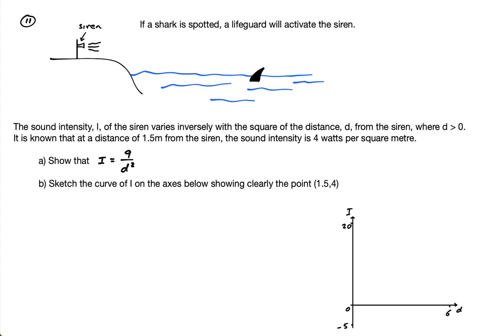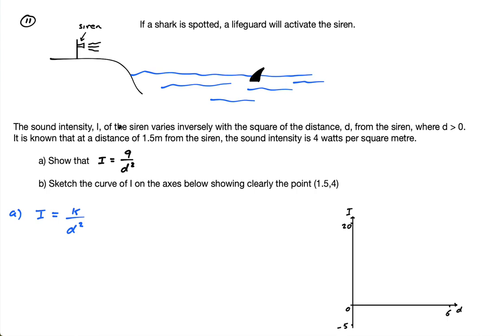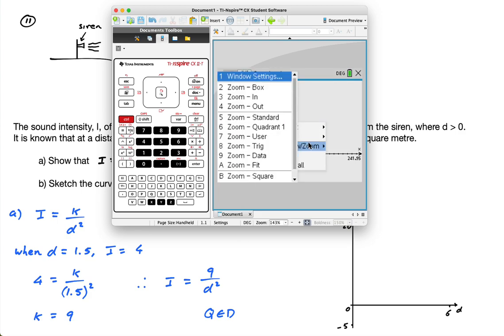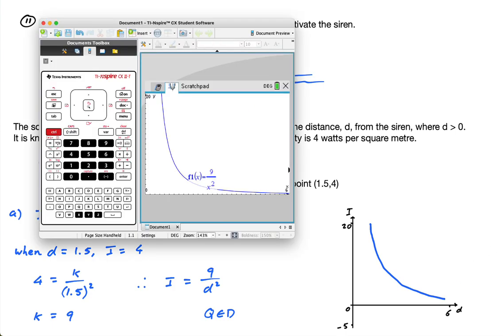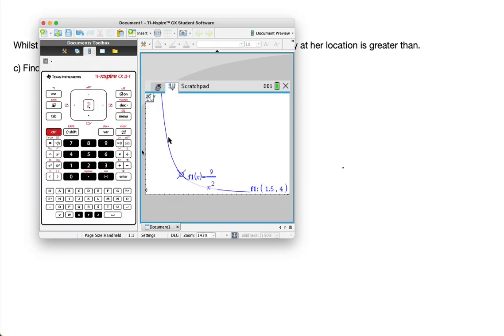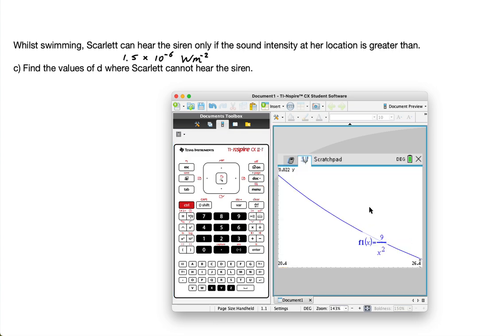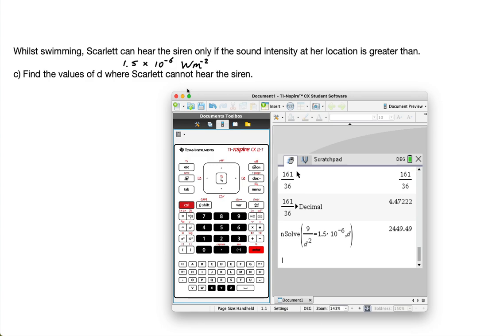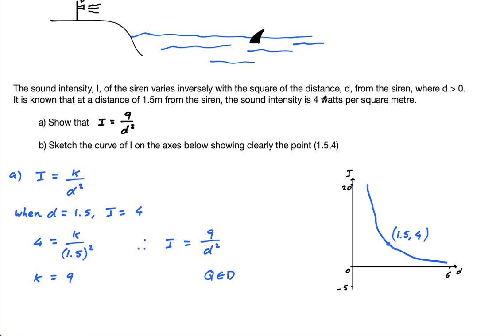AISL 2021 May TZ1 P1 Question 11